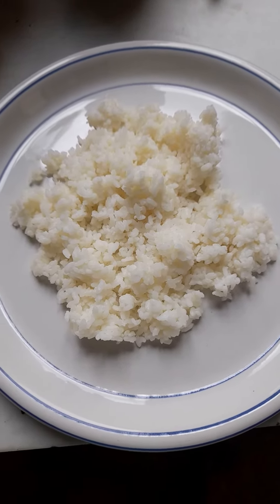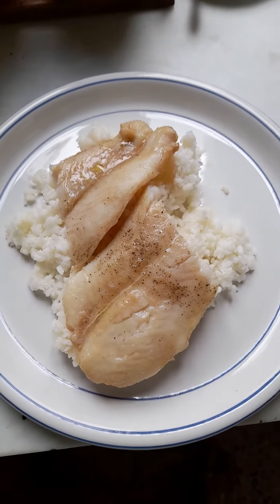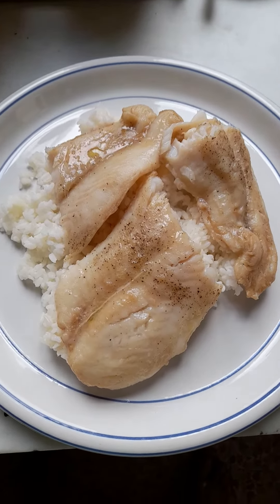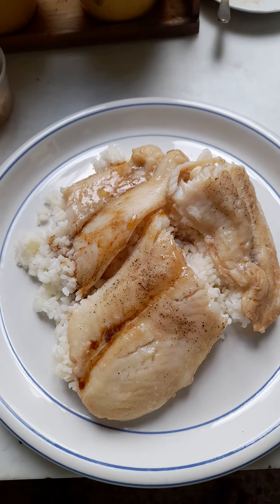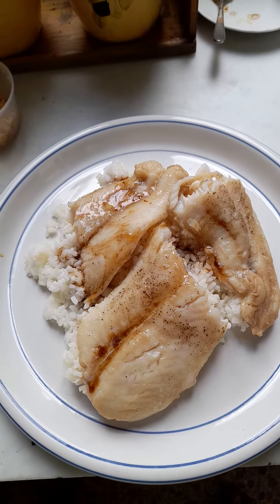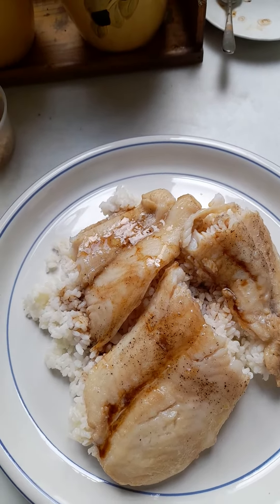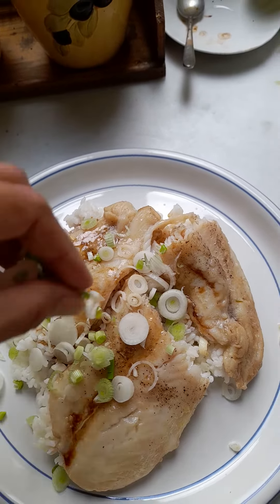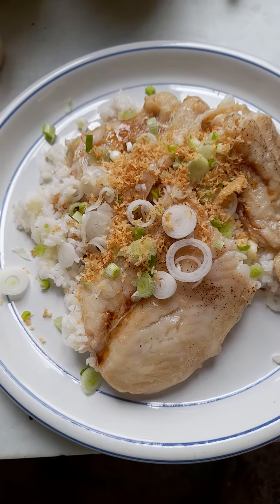Yummy Fish with sesame soya sauce..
Creating new taste..